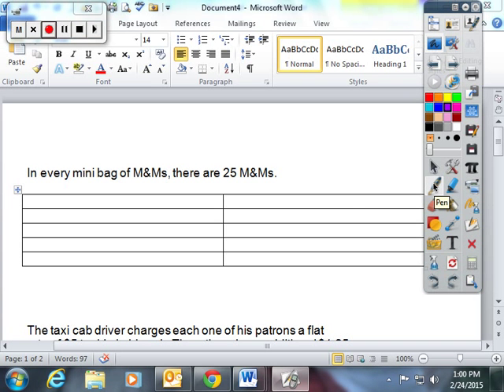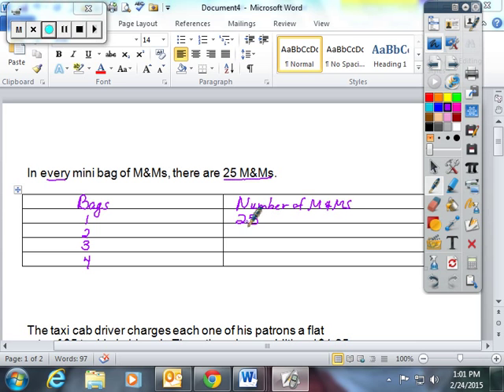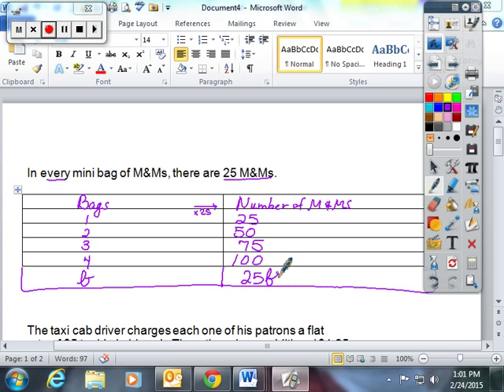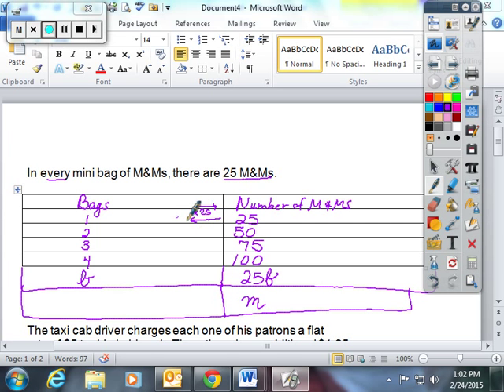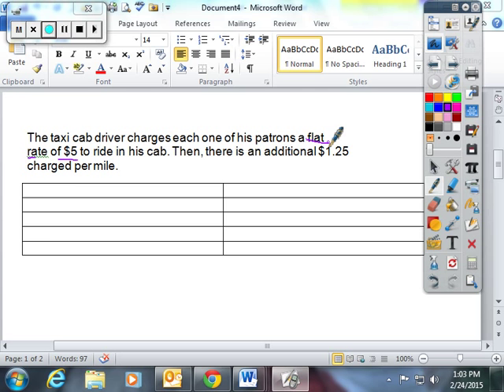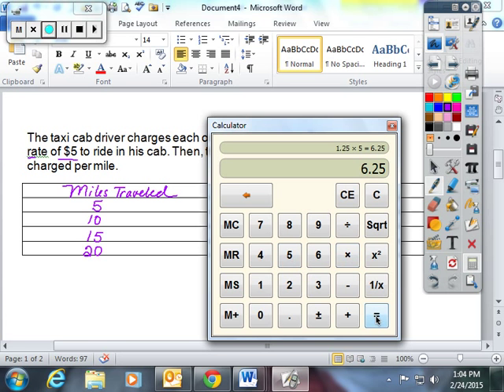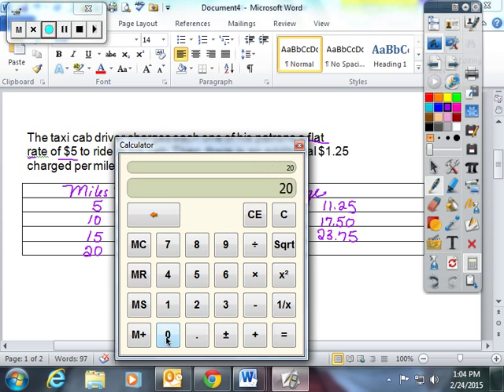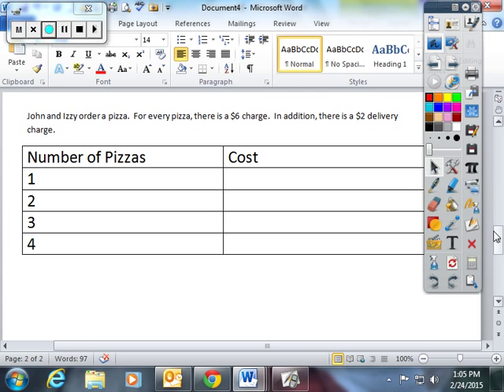Lessons 20 and 21 Writing and Evaluating Expressions with Multiplication, Division and Multiplicatio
Module 4, Lessons 20/21: Writing and Evaluating Expressions with Multiplication and Division, Multiplication and Addition